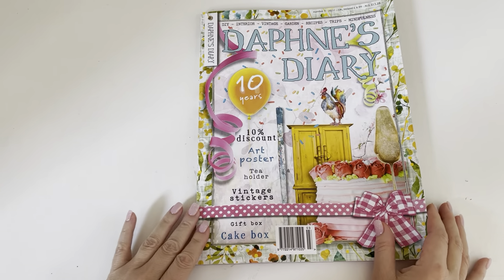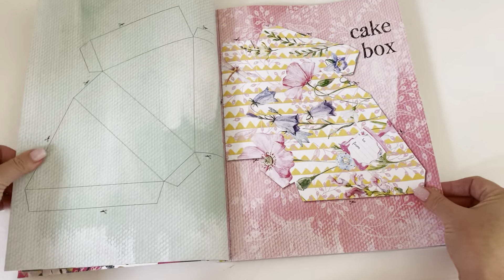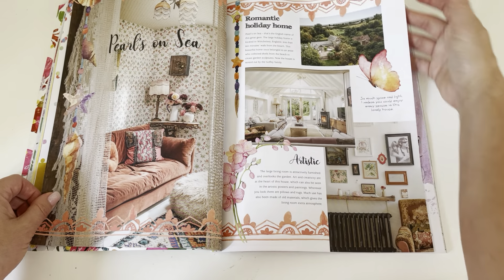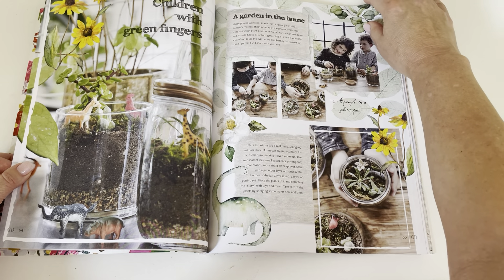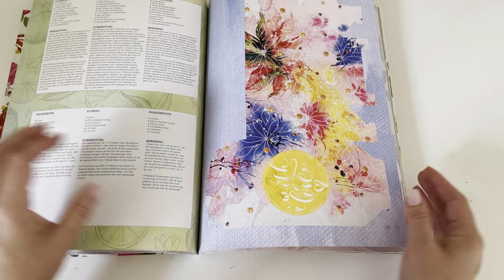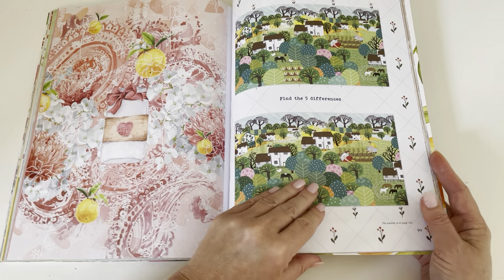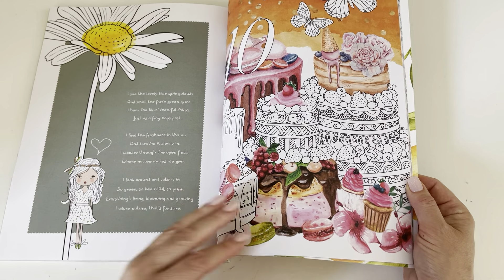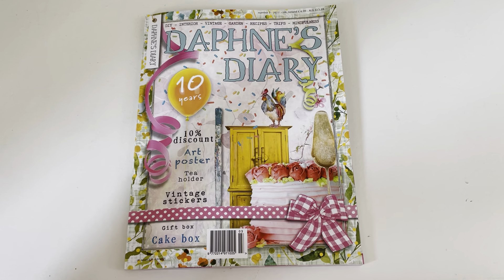NEW DAPHNE'S DIARY FLIP THROUGH, NUMBER 3 OF 2022, MAY 2022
This is a flip through of my Daphne's Diary I received in the may today on May 21, 2022.  It is the 3rd one that was published for this year. I plan to make a video every time I receive one.  Thanks so much for coming by to my channel.